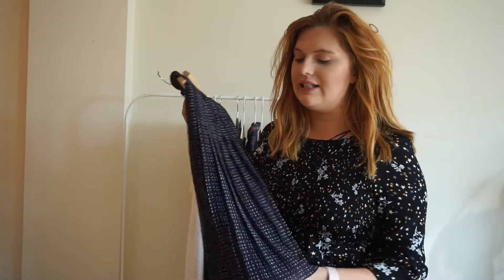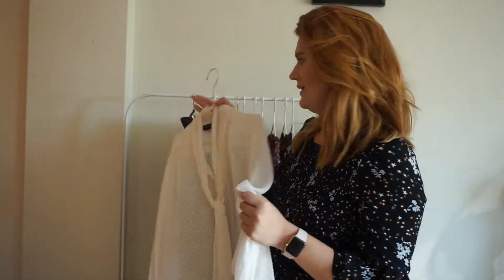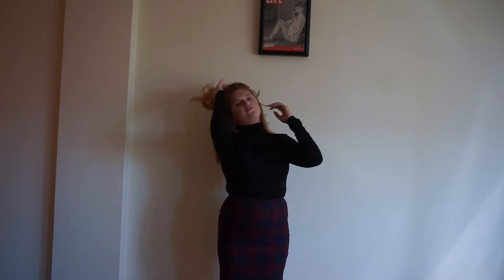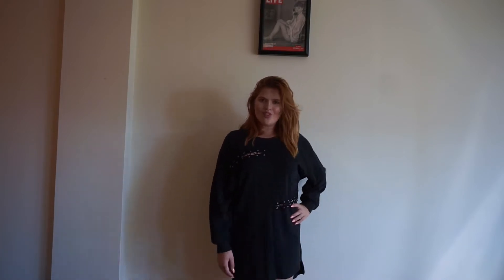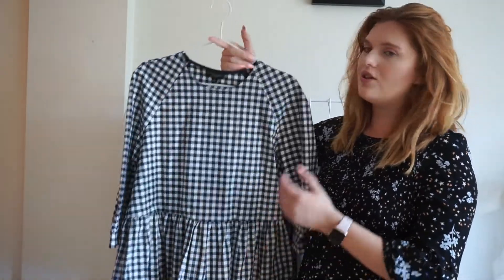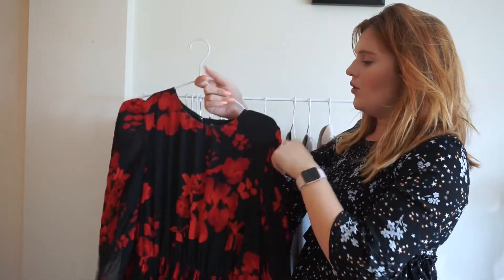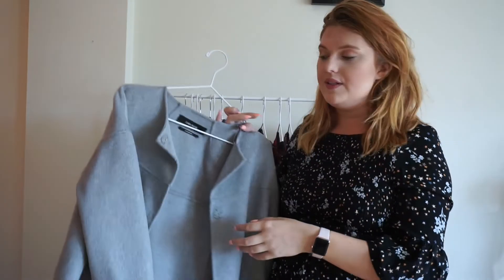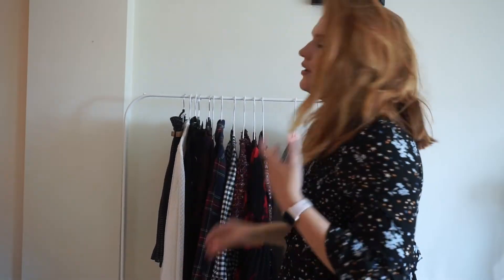Last Year's Favorites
I am so excited that I can finally pull out some of my old fall favorites! There is more to come in the fallfashion series.